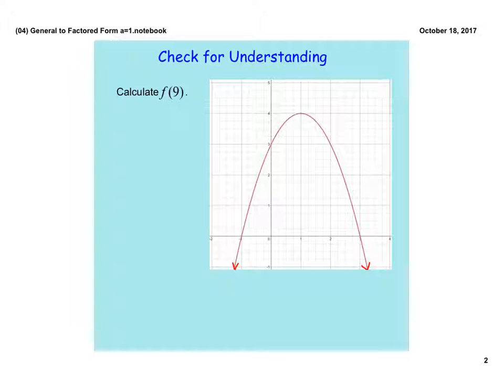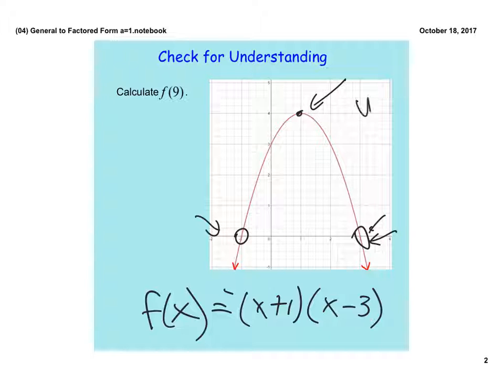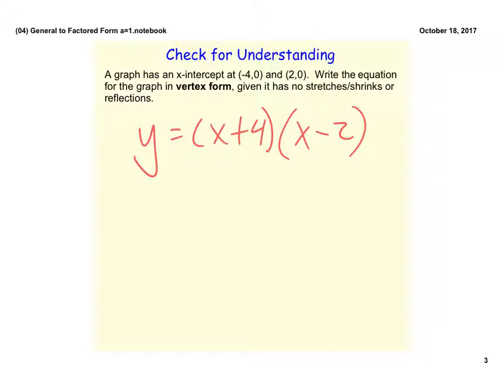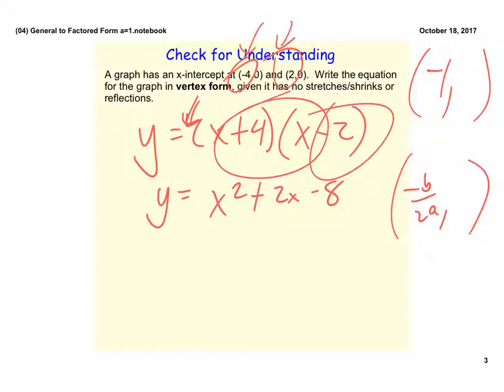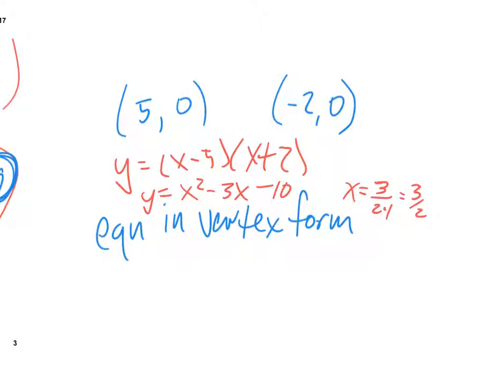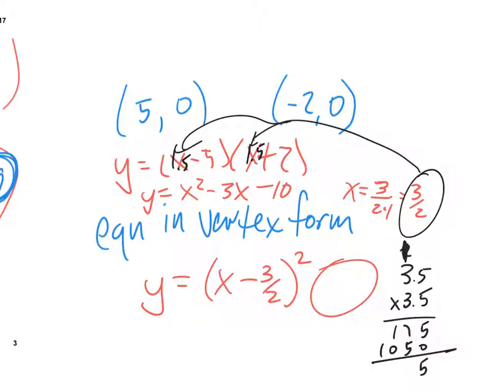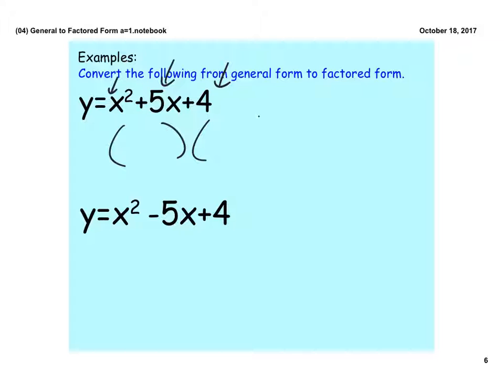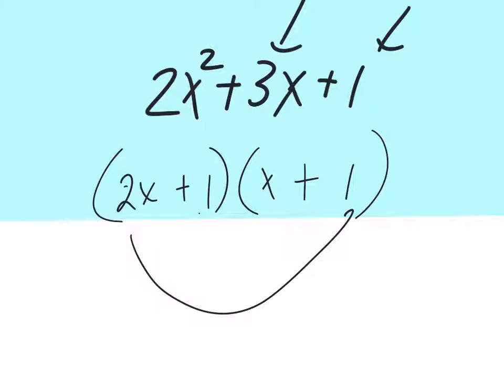Oct 28 hha factored form copy 1